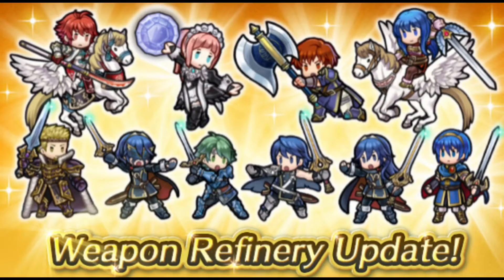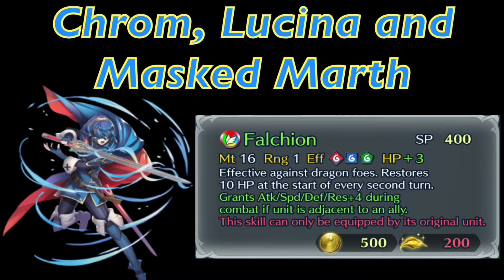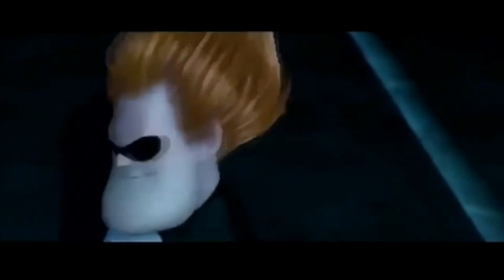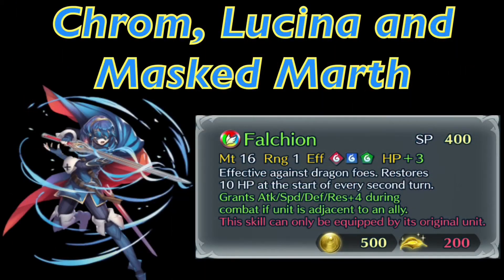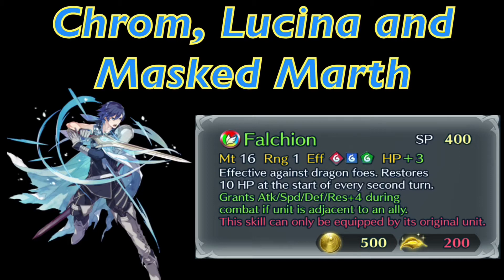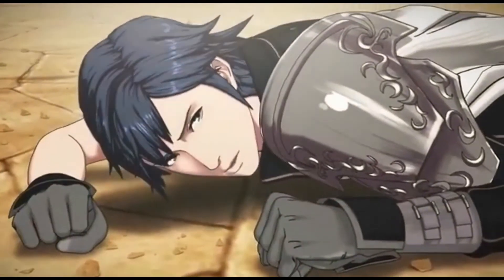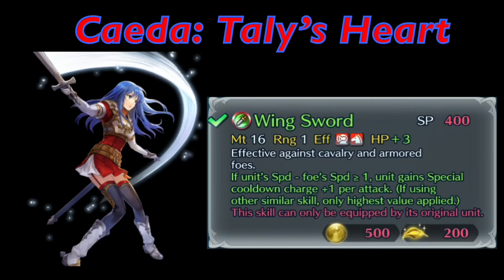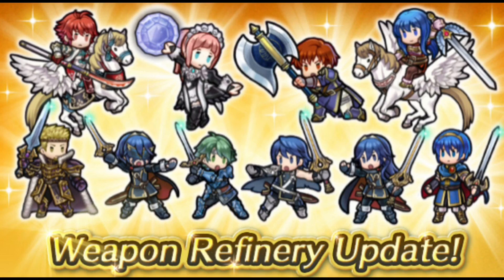Fire Emblem Heroes: Weapon Refinery Discussion and Analysis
Hey everyone! So I know I’m a little late posting this, but I really do want to talk about the newest weapon refines that we recently got in the game! I’m totally down to bring these kinds of videos to my page to create some kind of interaction with you guys :)